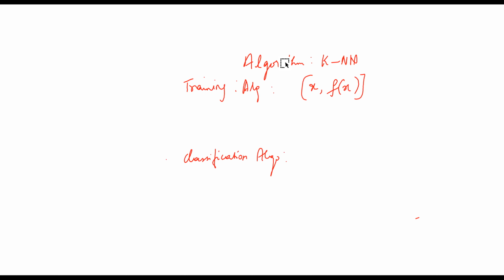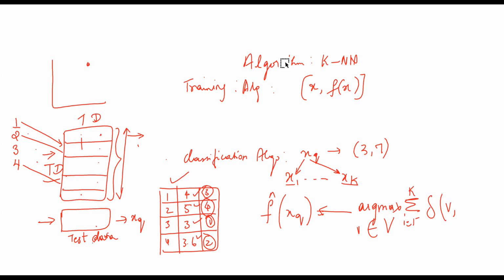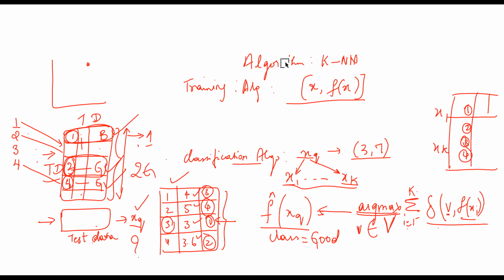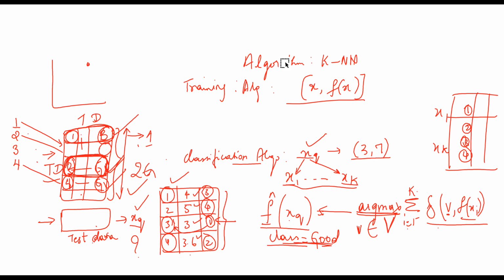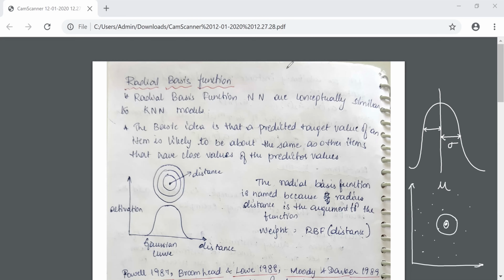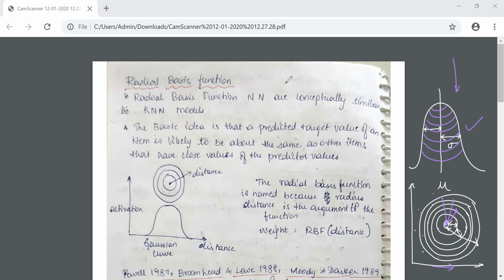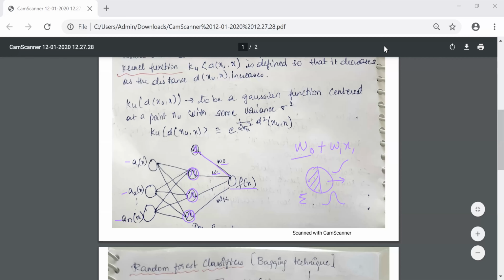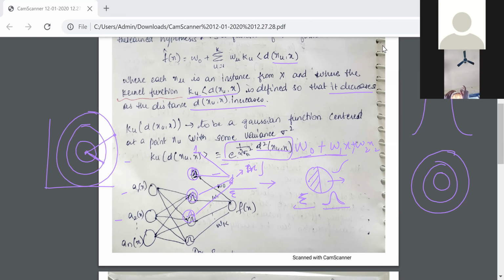ISE Department - Knn Algorithm